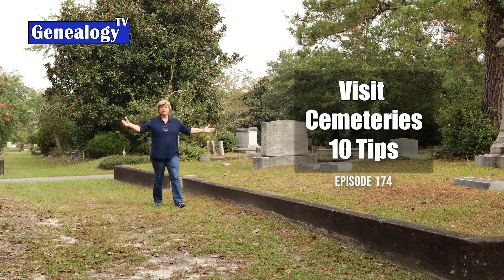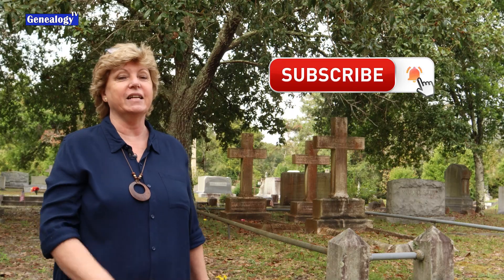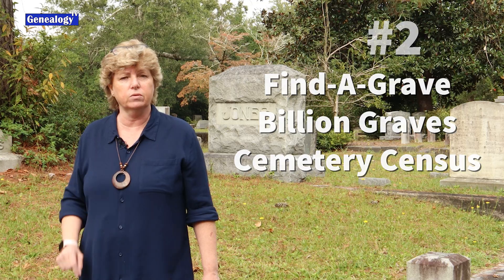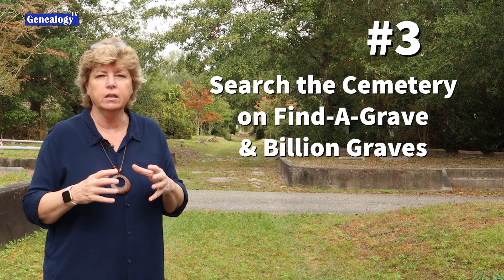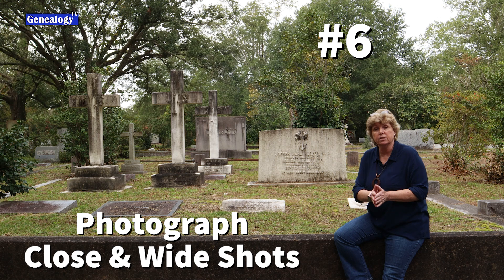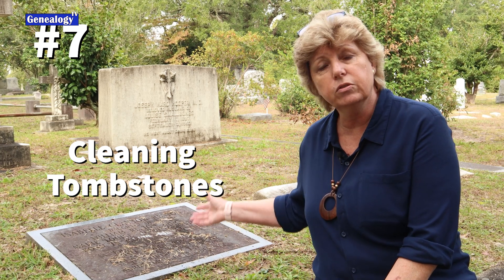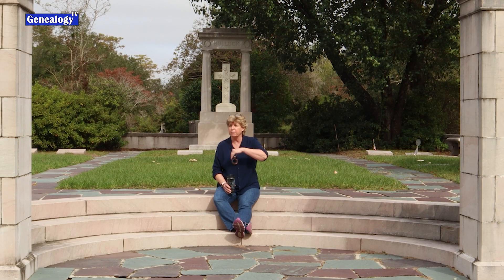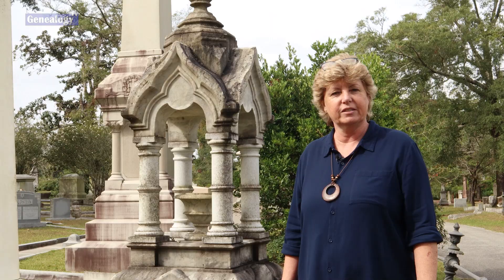Genealogy Research in Cemeteries: 10 Tips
It’s Halloween and what better way to celebrate during the pandemic than to visit your ancestors in a cemetery.  Now these are not spooky ideas, just fun ideas to help research your ancestors in graveyards and cemeteries, both in person and online. I’ve got 10 ideas to help you find your ancestors in cemeteries.

0:00 Intro
1:25 Tip #1 Go to Cemetery Websites
1:45 Tip #2 Find A Grave, Billion Graves, Cemetery Census
2:16 Tip #3 Research Cemetery on Find A Grave
2:43 Virtual Cemeteries on Find A Grave
2:51 Tip #4 Use Cell Phone Apps
3:11 Tip #5 What to Pack
4:34 Tip #6 What to Photograph
5:13 Tip #7 Cleaning Tombstones
6:06 Tip #8 Adding Info to Apps
6:30 Tip #9 Pack a Lunch
6:49 Tip #10 Bring a Camera
7:27 Bonus Tip - Symbols & Icons on Tombstones